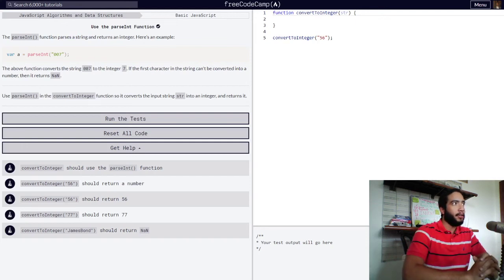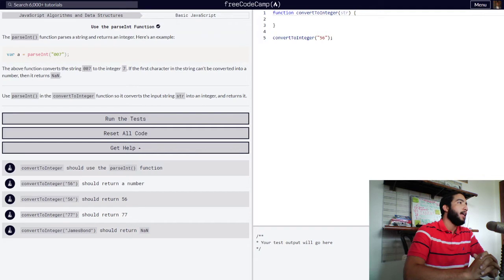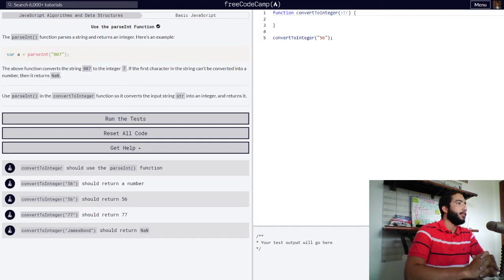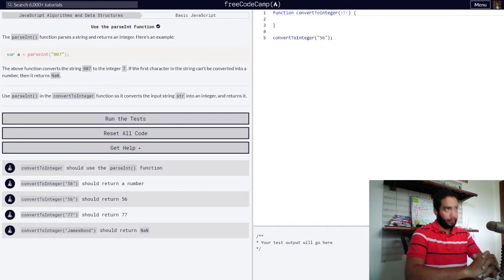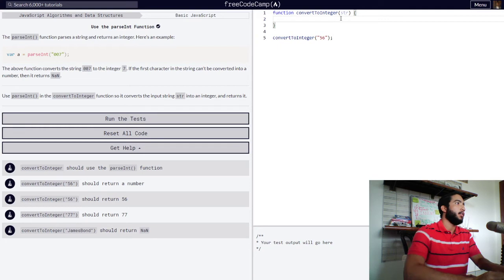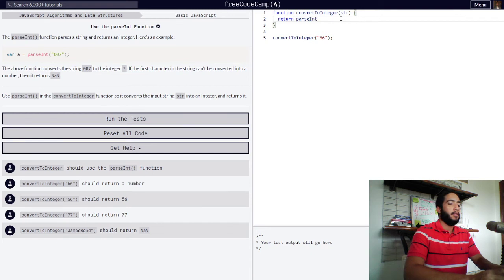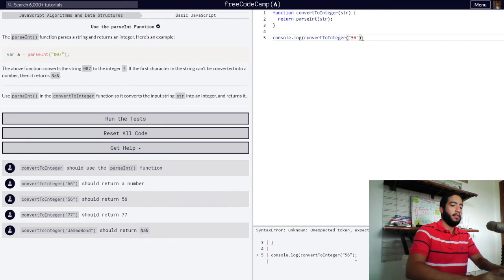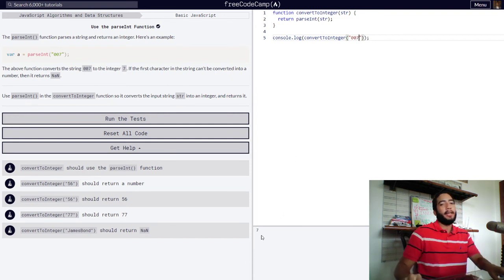How to Use the parseInt Function in JavaScript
By watching this video, you will learn how to use the parseInt function in JavaScript.